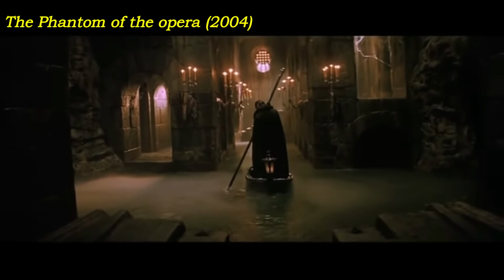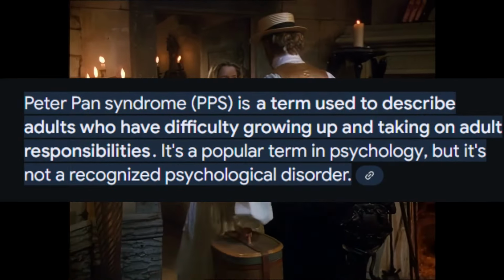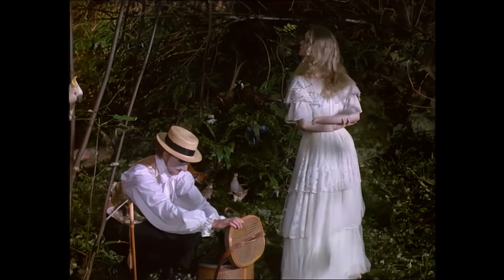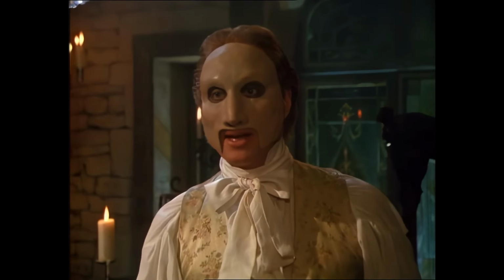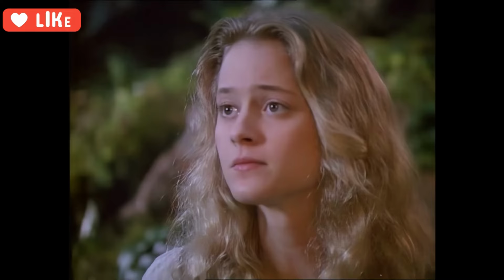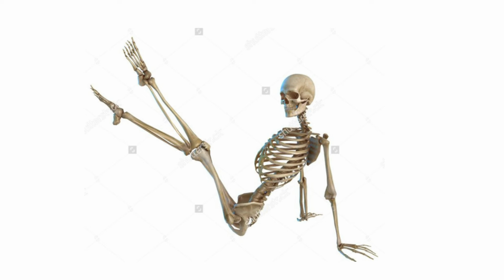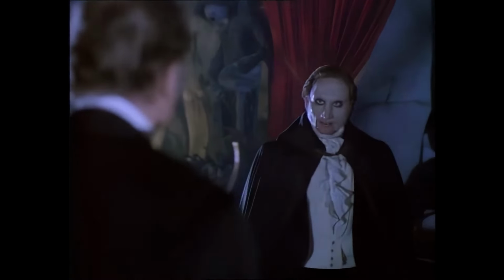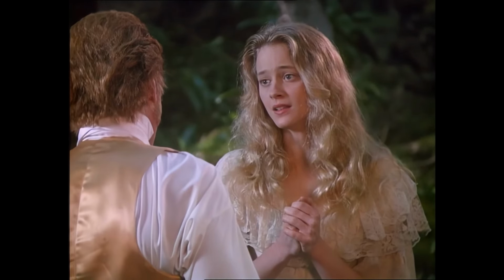Overanalyzing the *Charles Dance Phantom of The Opera* Unmasking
Overanalyzing the unmasking scene in the Charles Dance/Cherik Phantom of the opera 1990 adaptation and getting super deep with themes of paradise and loss of innocence.
Like to help boost the algorithm so that more people find this video
Credit to: Phantom Retrospective 2.0
for uploading and remastering part one and part two of this adaptation.